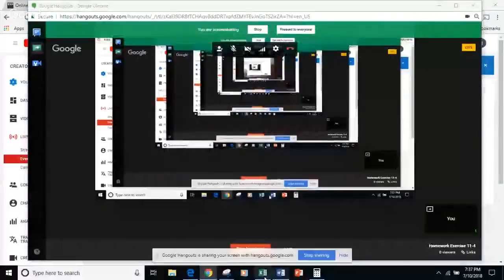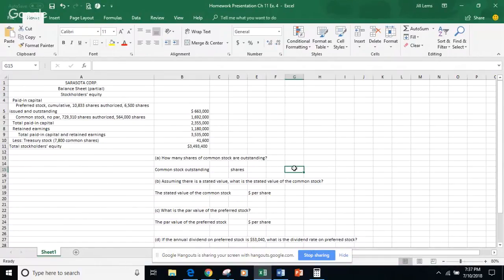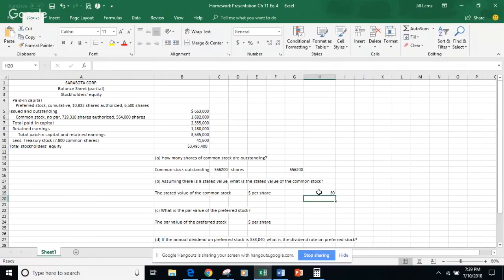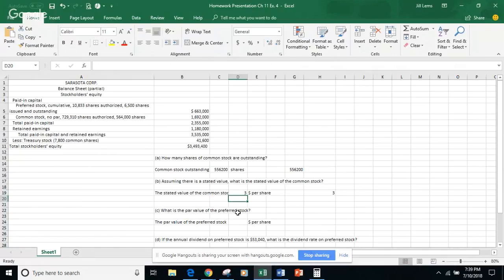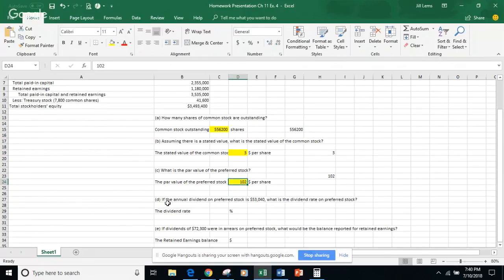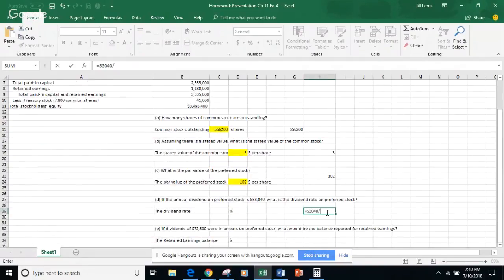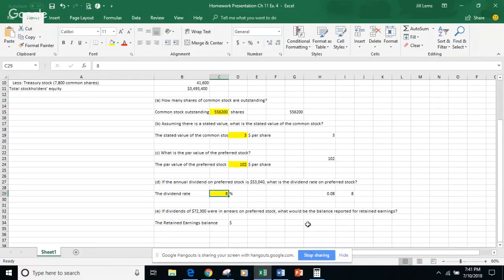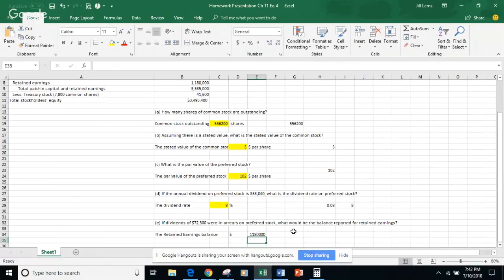Homework Exercise 11-4